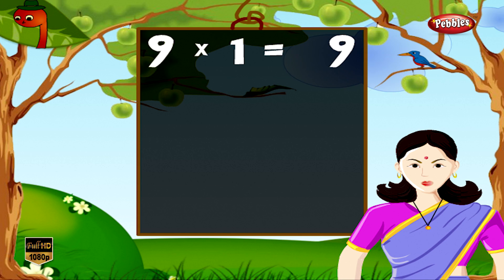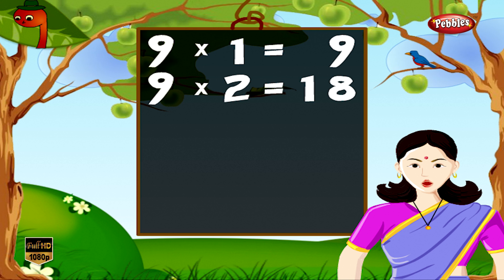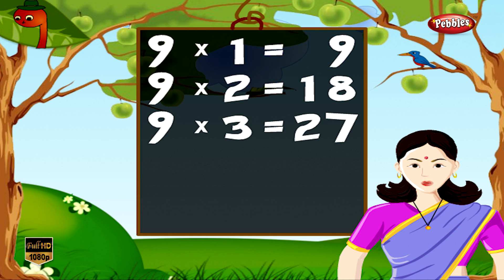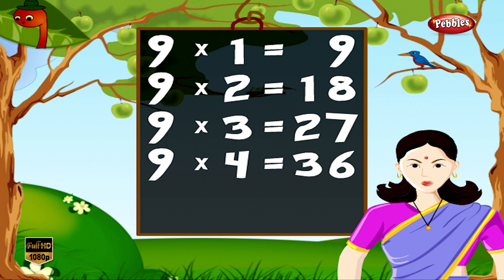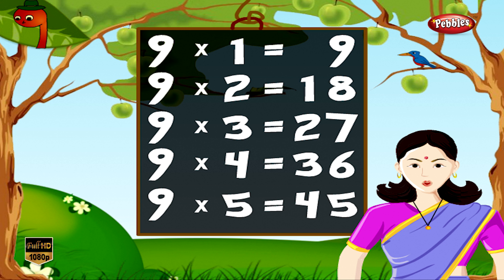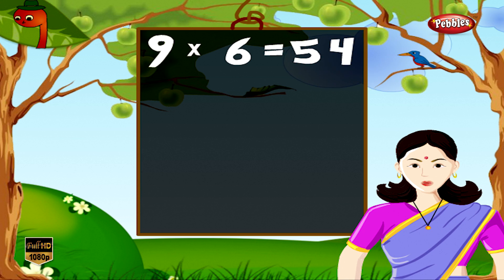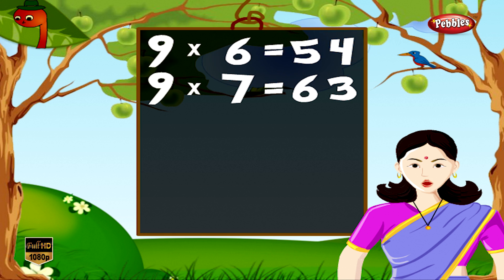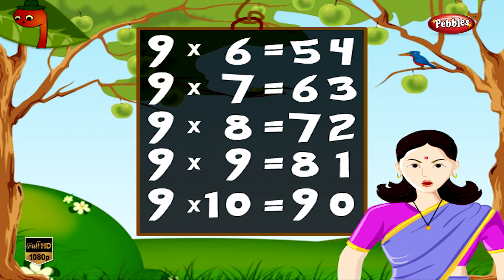Maths Times Tables HD | Times Tables For Kids | Times Tables Practice | Multiplication Table of 9